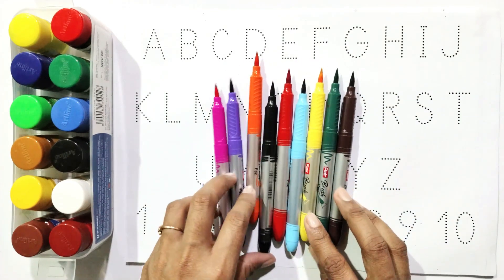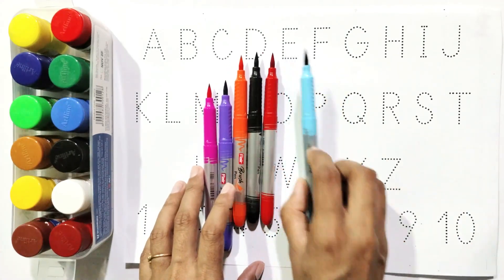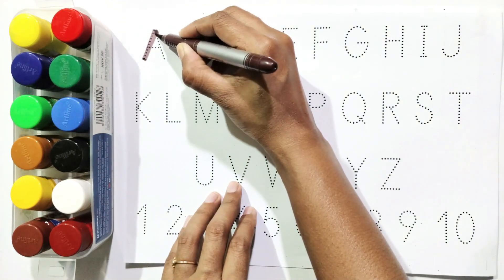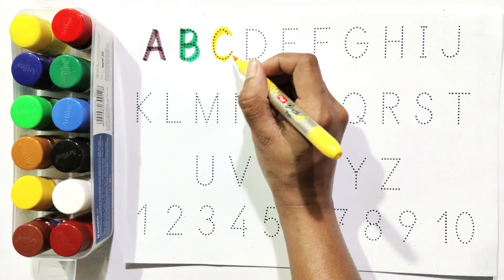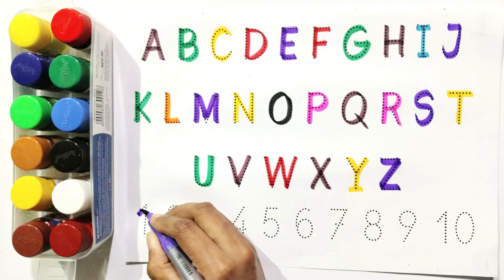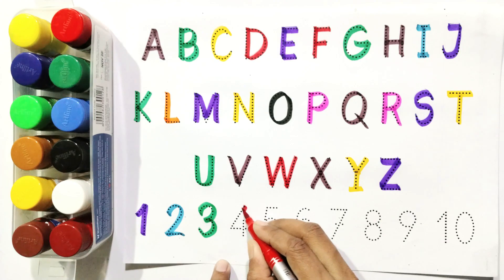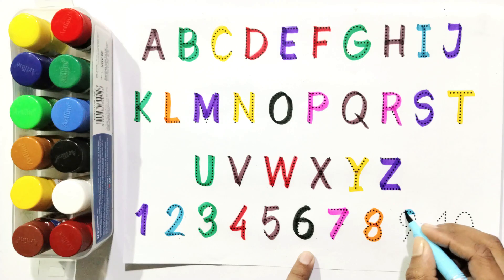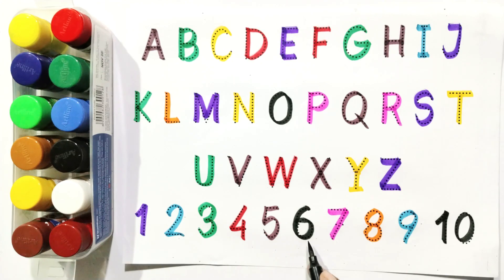A to Z, Kids rhymes, collection for writing along dotted lines for toddler, Alphabet, number, ABCD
Engage your little ones in a delightful journey of learning with our interactive alphabet and number activities! In this video, we've compiled a variety of engaging exercises designed to help toddlers and kids learn their ABCs and 123s in a fun and exciting way. From colorful flashcards to catchy songs and games, each activity is crafted to stimulate young minds and foster a love for learning. Whether your child is just starting to explore the world of letters and numbers or looking to reinforce their knowledge, this video is perfect for early learners. Join us on this educational adventure and watch as your child blossoms into a confident learner! Let's make learning a joyful experience for our little ones!